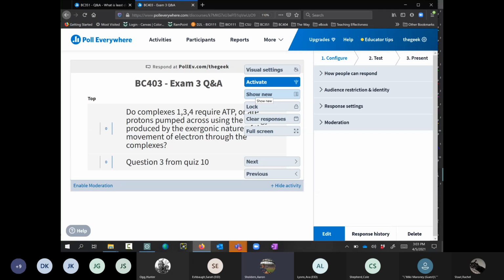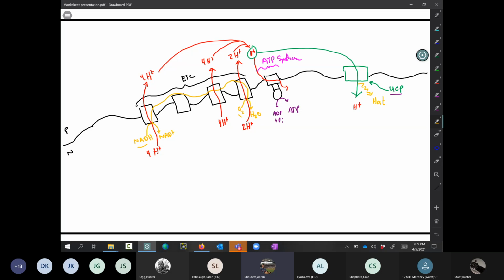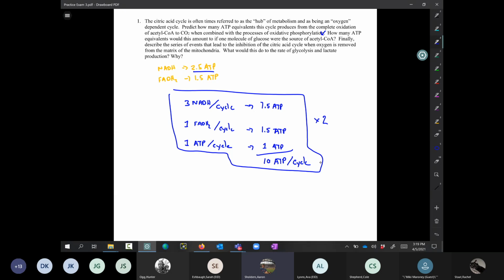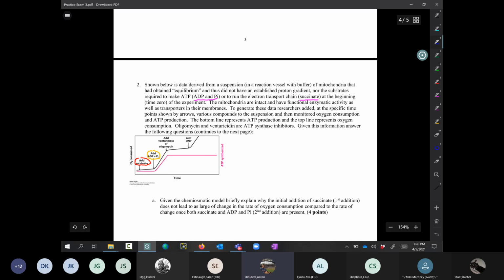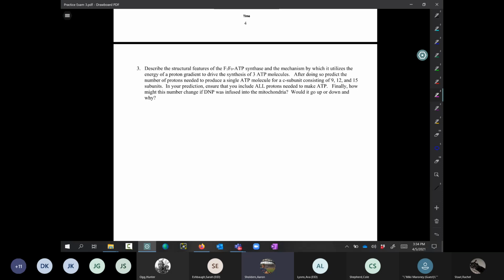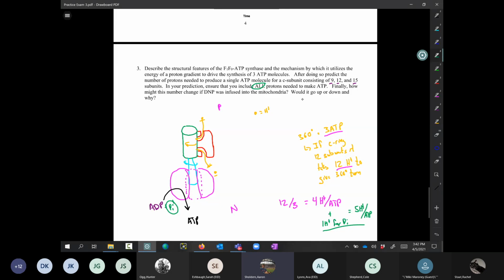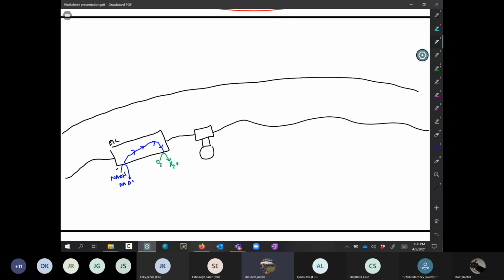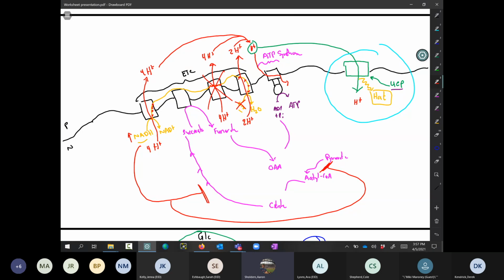BC403 Exam 3 Q&A - SP2021